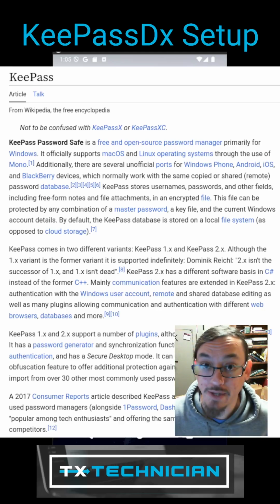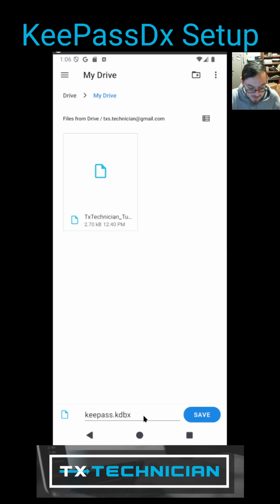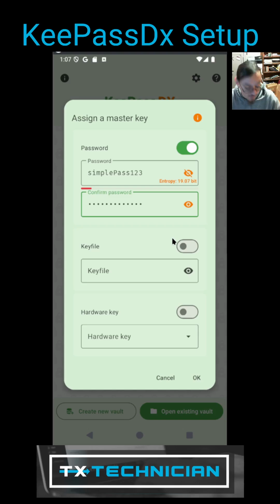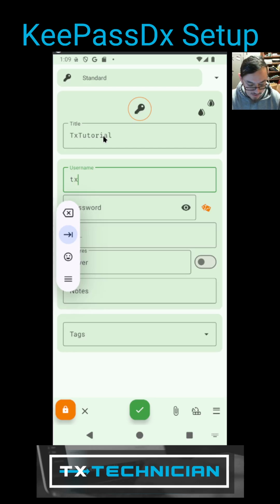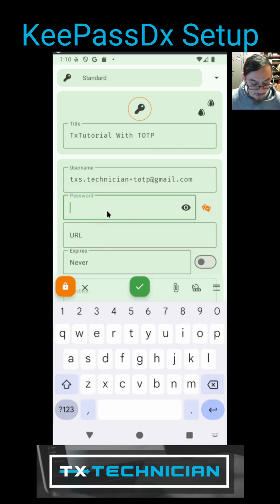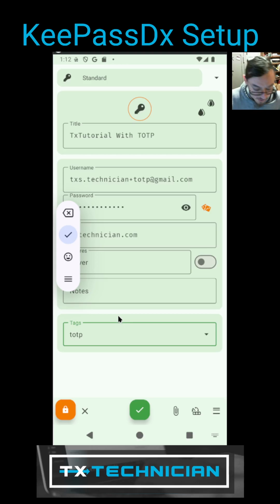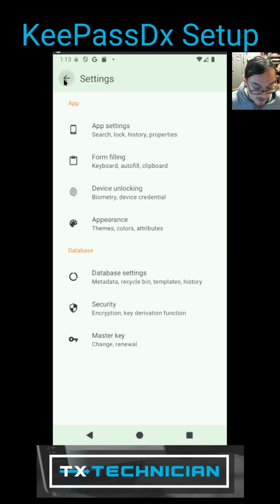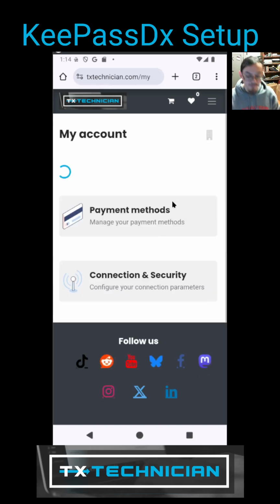How to Set Up KeePassDX – The Best Open-Source Password Manager for Android!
Tired of weak passwords? It’s time to take security into your own hands with KeePassDX—a free and open-source password manager for Android.

📌 In this tutorial, I’ll show you how to:
✔️ Install KeePassDX on Android
✔️ Set up a secure password vault
✔️ Use TOTP multi-factor authentication
✔️ Enable autofill for seamless logins

KeePassDX is 100% open-source, supports TOTP, YubiKey, and gives you complete control over your credentials.

🚀 Take charge of your security today!